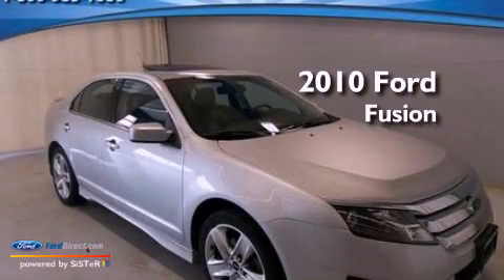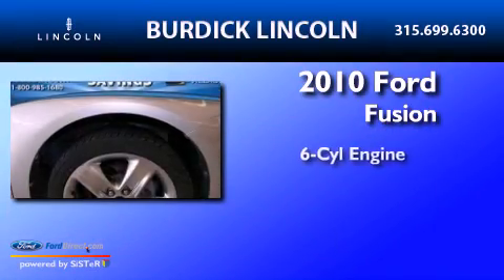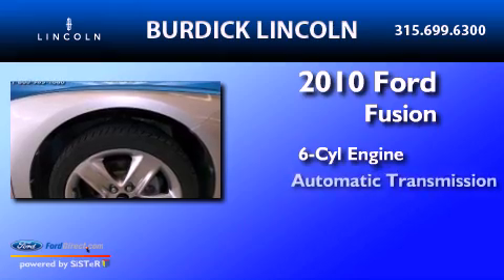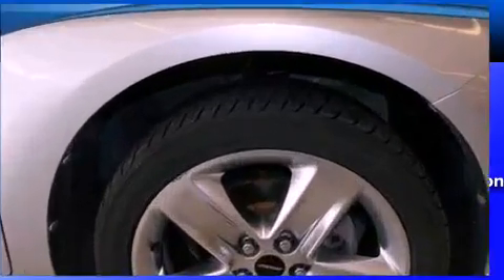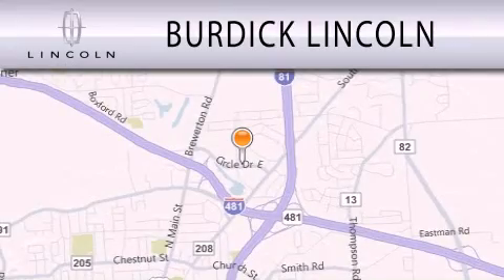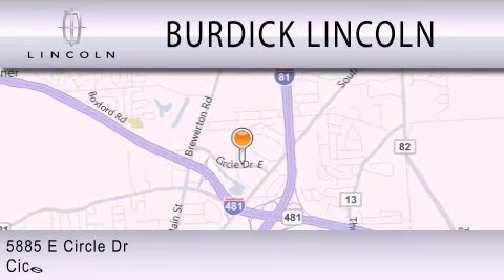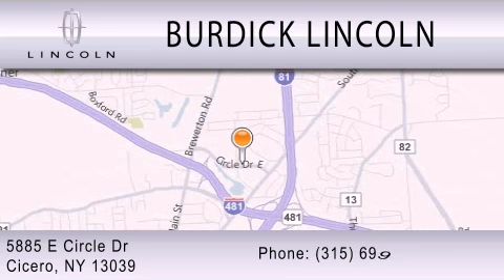2010 Ford Fusion Cicero NY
Year : 2010
 Make : Ford
 Model : Fusion
 Engine : 3.5L V6 24V MPFI DOHC
 Trans . : 6-SPEED AUTOMATIC
 Exterior : SILVER
 Miles : 56,236
 Interior : BLACK
 Stock : FA10K0433